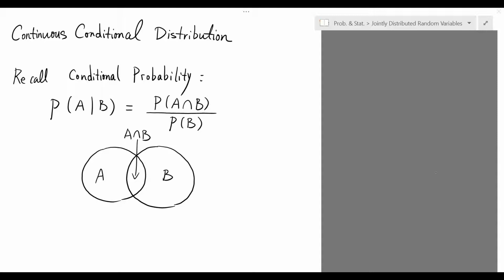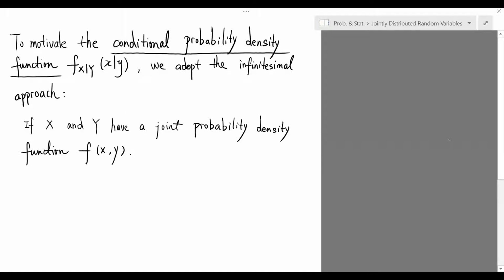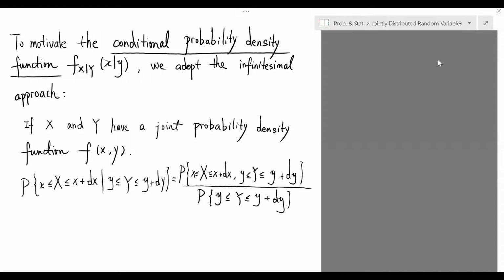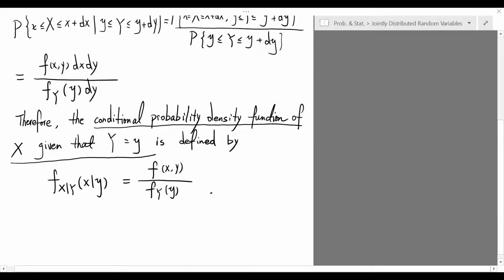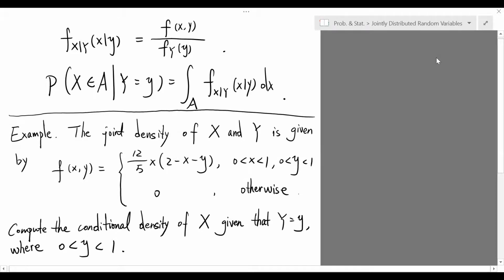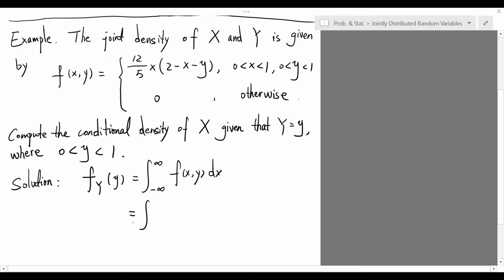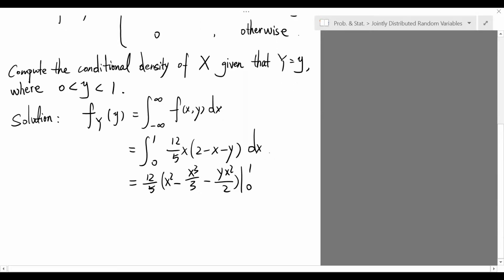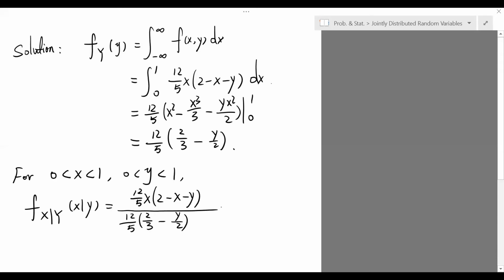Continuous Conditional Distribution, Part 1 | Probability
This is the first video tutorial in the discussion of conditional distribution. We introduce the definition, and demonstrate one example.

This tutorial should be useful for reviewing probability theory or preparing for the Actuary SOA EXAM P.